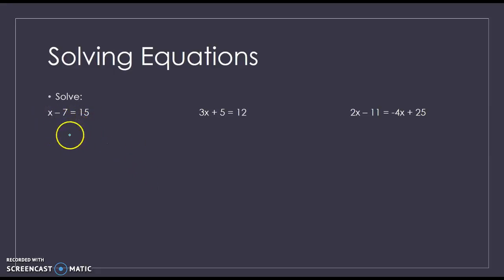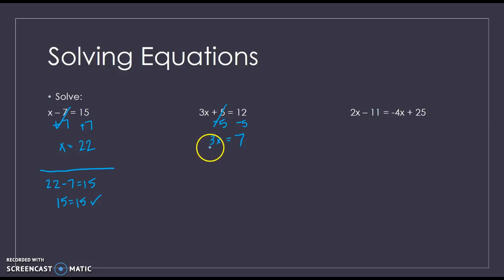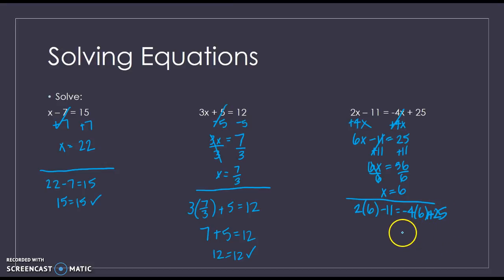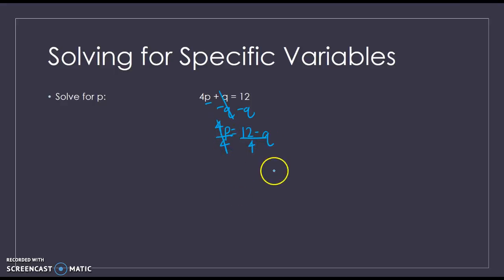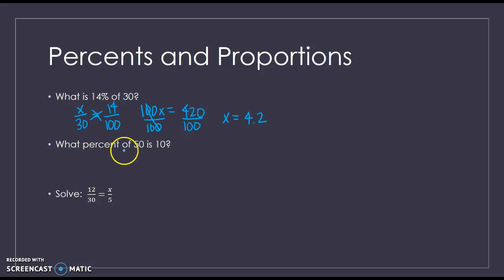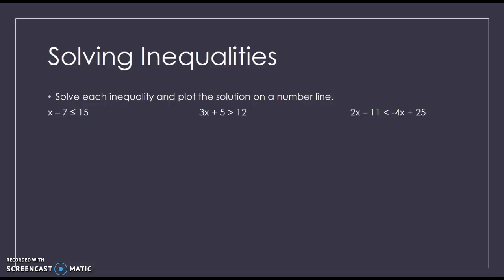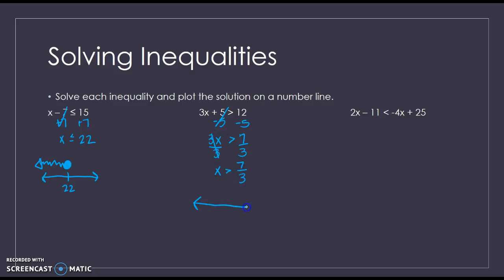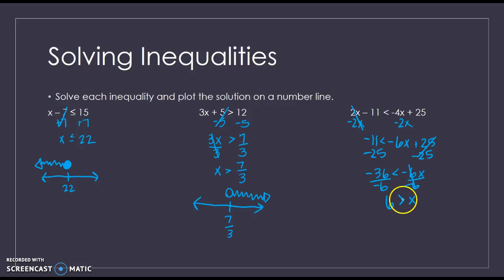Math 1 Solving Equations Test Review